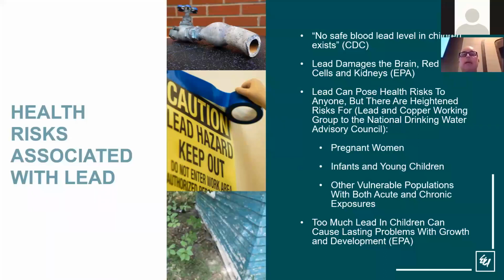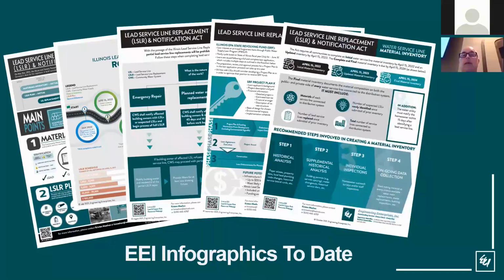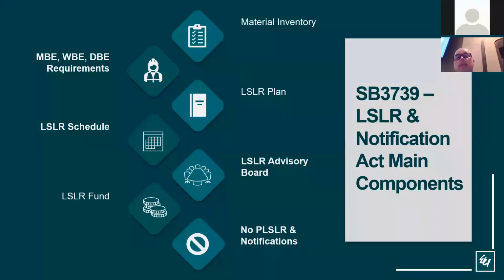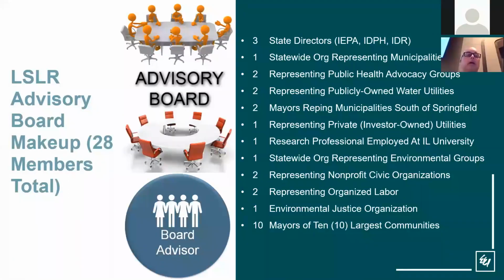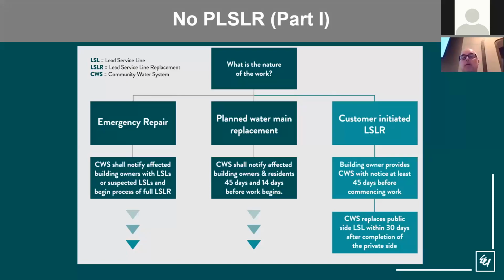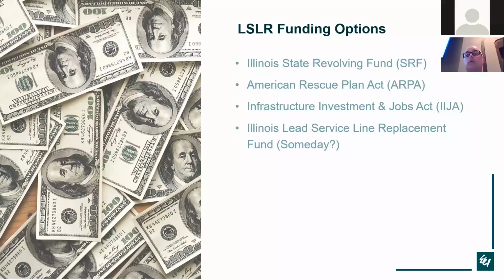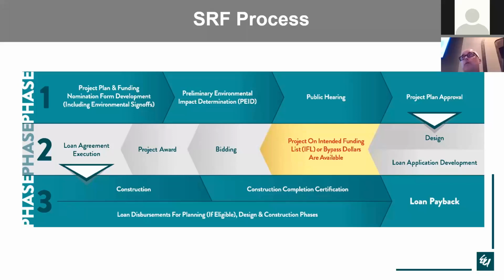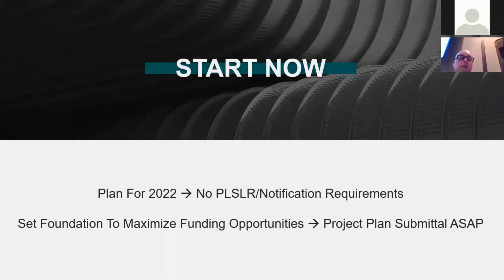EEI Fall Forum Overview of Act and Funding